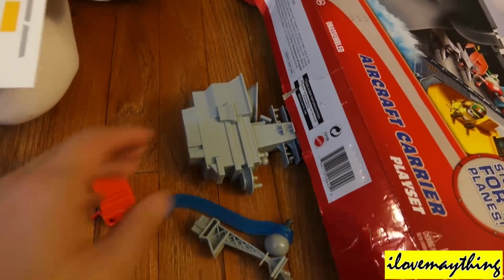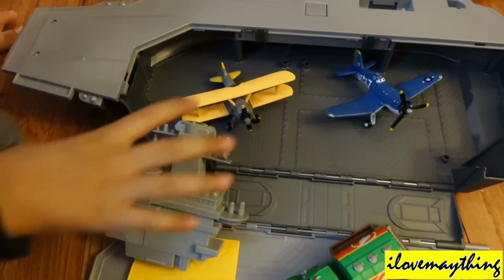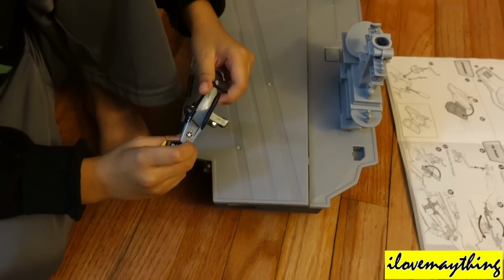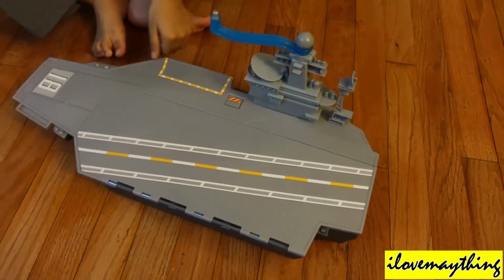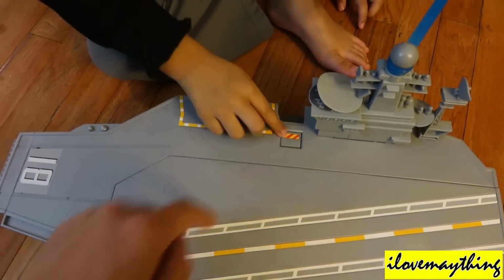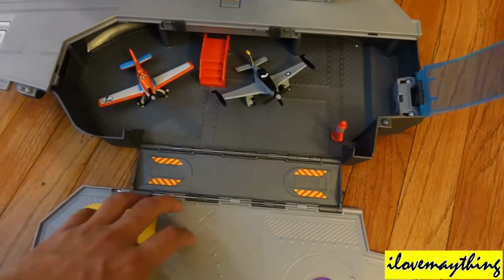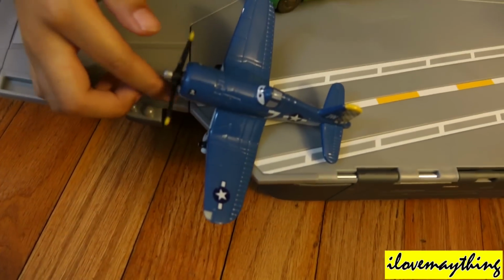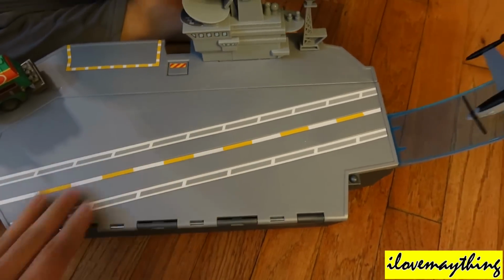Unboxing Disney Planes Aircraft Carrier Set (Part 2 of 2)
PART 1 of this Unboxing video, click the link.